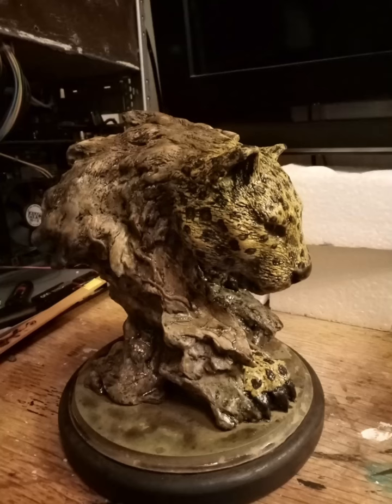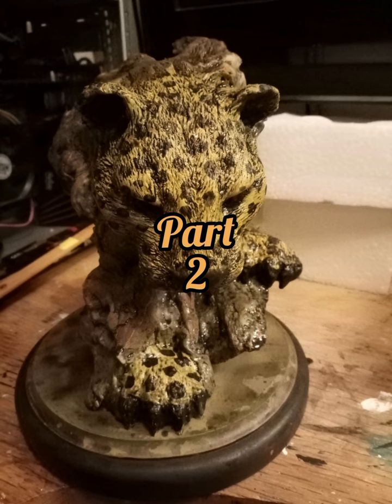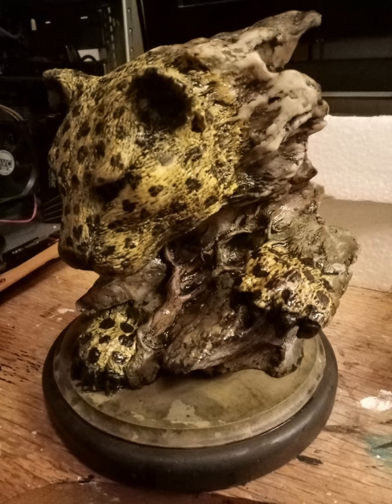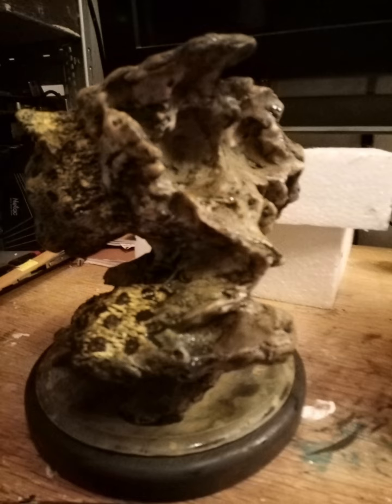THE LEOPARD Part 2